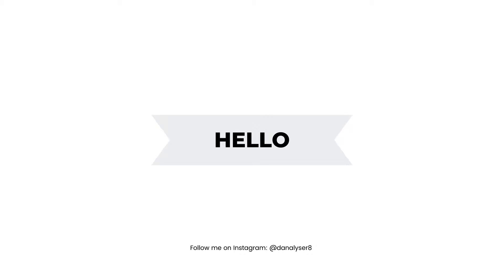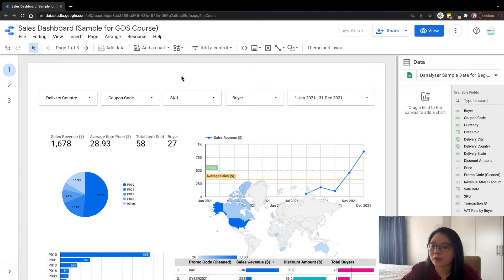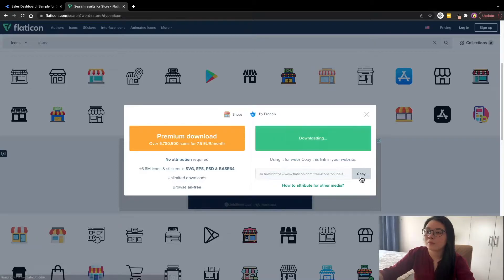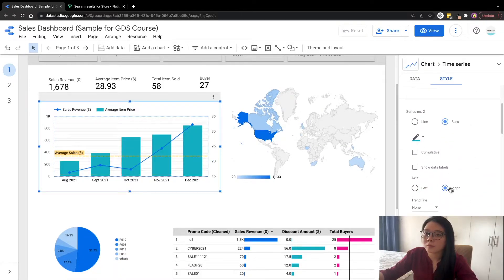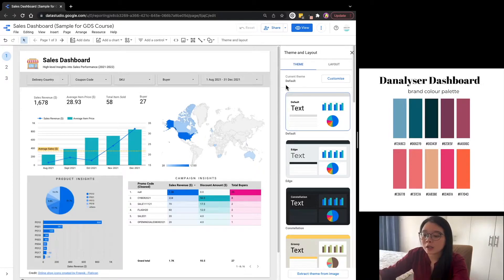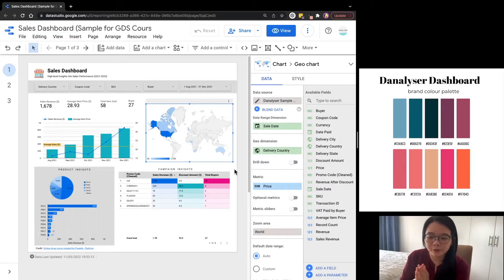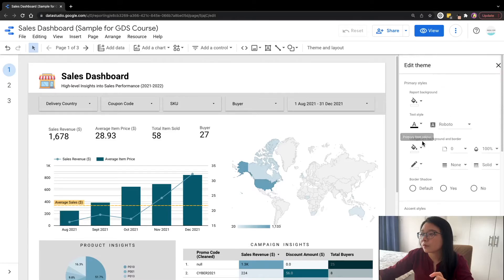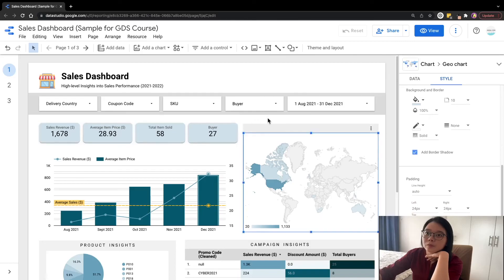GDS Course Chapter 7: Google Data Studio Custom Theme Tutorial - Branded Report + Productivity Tips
Are you looking to create a custom Google Data Studio theme for your report? In this tutorial, you'll learn how to apply custom theme colours and formatting to all your charts and pages. This ensure your reports are visually appealing to your audience.

Want to learn how to extract a theme from an image: Check this out

00:00 What's covered ?
00:50 The Dirty Work You'll Probably Want to Skip 🤣  + Productivity Tips to Keep Dashboard Organised
02:00 Add Icon to Dashboard + Free Resources
03:07 The Dirty Work II
03:58 Customise Theme Colours
07:08 Batch Edit Chart Styling
07:58 Override Report Theme